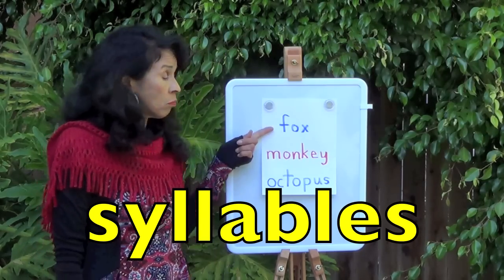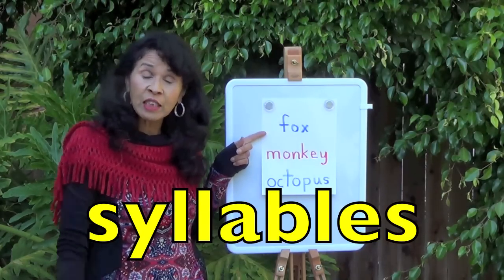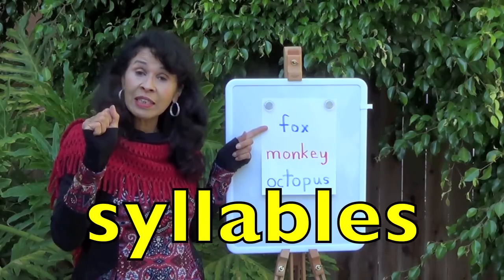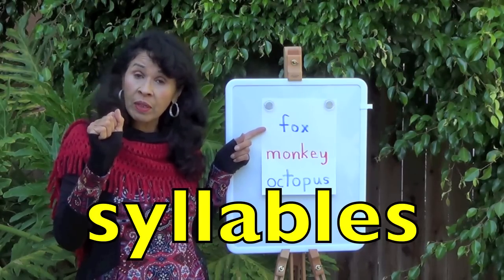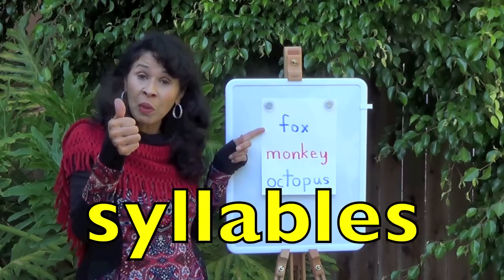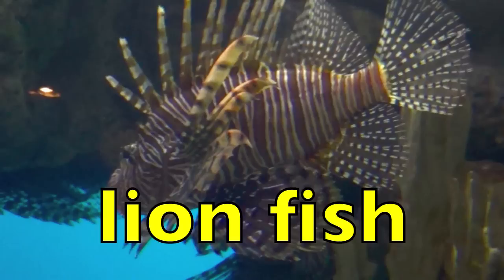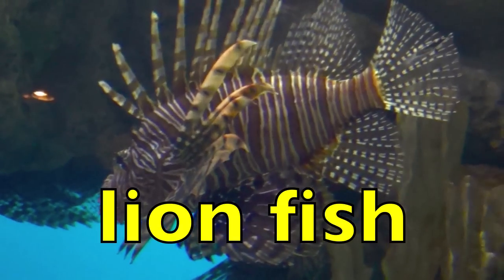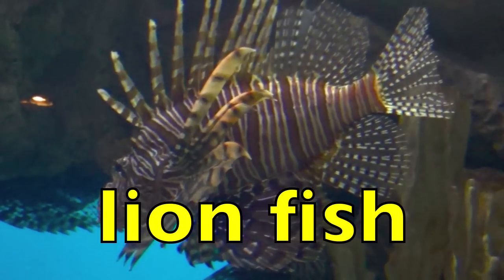ABC Merry Go Round of Animals - Preschool (K-3)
Children are introduced to the concept "syllables" by reading animals' names and listening for how many syllables/sounds are in each word.  Kids will stay focused during the lesson because unique animals from A-Z are introduced.   All three learning styles (auditory, visual, kinesthetic) are utilized in the educational tutorial.   An enjoyable teaching strategy to help cement the alphabet in a child's mind.  Also, a great tool for teaching Preschool, (K-3), ADD, ADHD, RSP, Autistic, ESL, ELL, and unmotivated learners how to read.